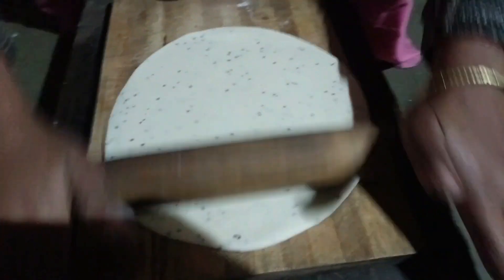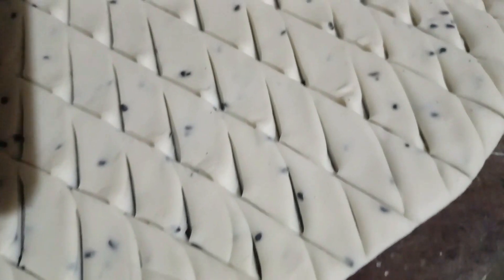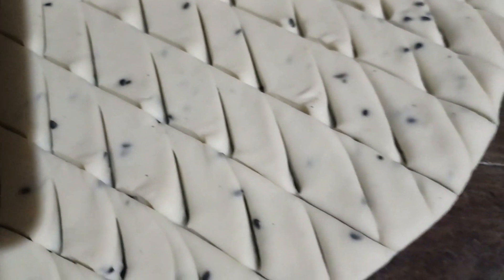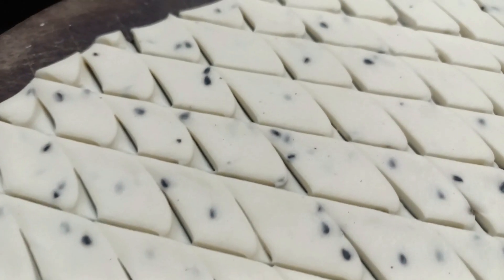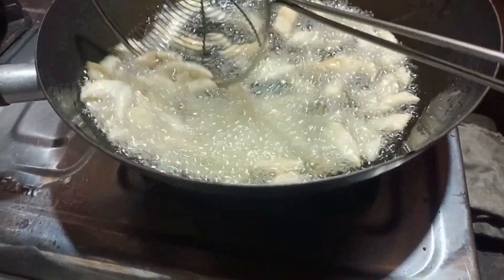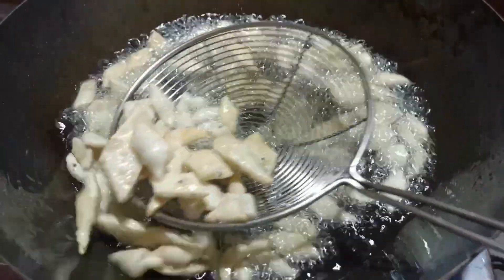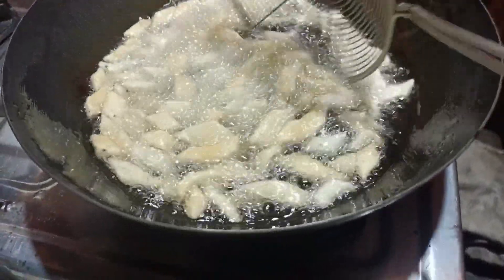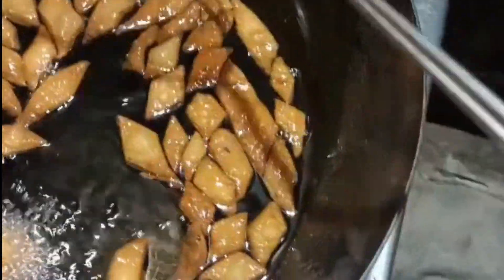nimki assames bihu fastival food outdoor kitchen super crunchy lazawab swad